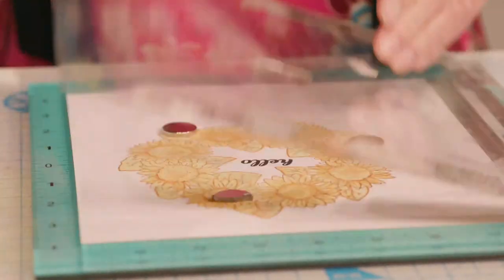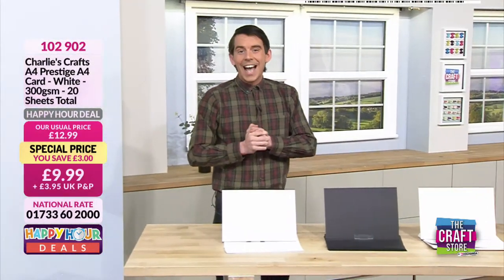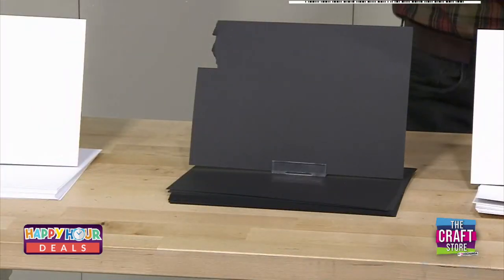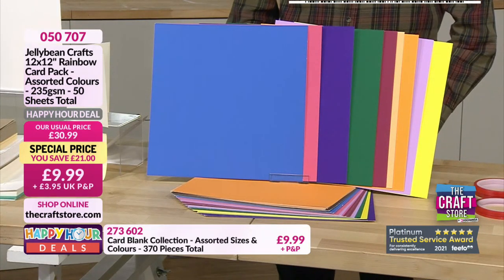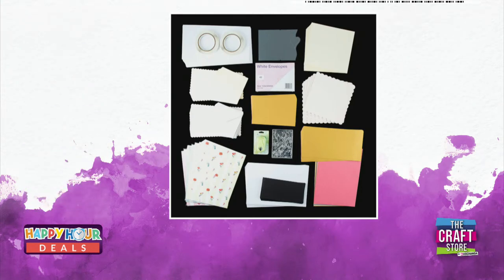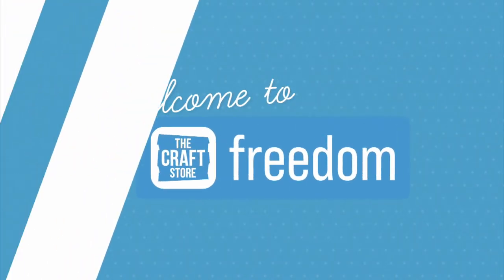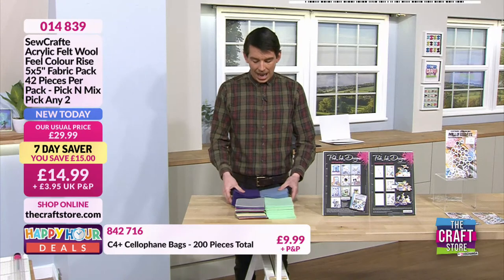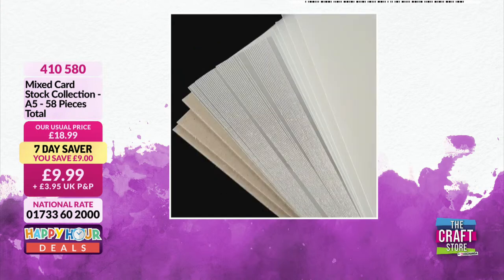All things paper and felt here on The Craft Store.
Welcome to The Craft Store – UK’s best shopping channel dedicated to Crafts, Hobbies and Arts. From the moment you tune in you’ll find Hochanda to be a warm, friendly, and intimate kind of TV channel. It’s one where our homely approach has created a fun, family-friendly environment and a crafting community spirit we know you’re going to love.
We are proud to offer you a wide variety of products making it easier than ever to spark your inner creativity. With The Craft Store you can find everything from traditional crafts through to mixed media and we also offer papercraft, jewellery making, knitting, sewing, dress making and much more,
The Craft Store is a place you’ll find something to inspire you every single day and with our 14-day money back guarantee and Platinum Trusted Service award from Feefo (recognising our commitment to quality service) you know you can buy from The Craft Store with complete confidence.

Broadcasting 24/7 you can watch us live on Sky 673, Freesat 817 and Freeview 85 and in HD online at thecraftstore.com, YouTube and Facebook